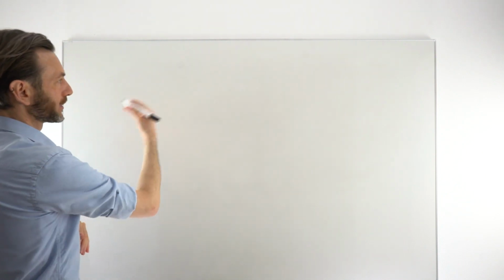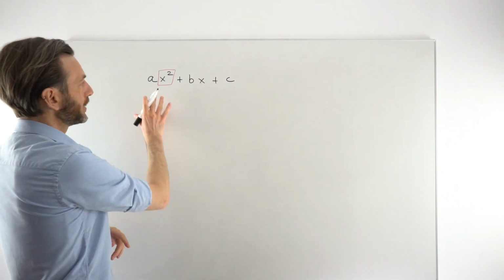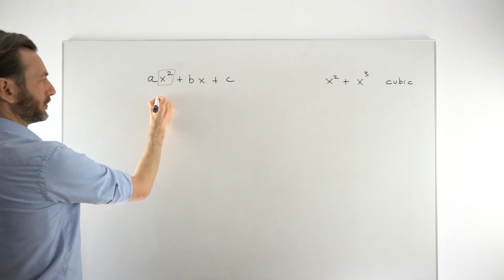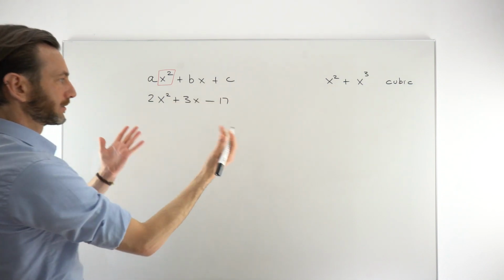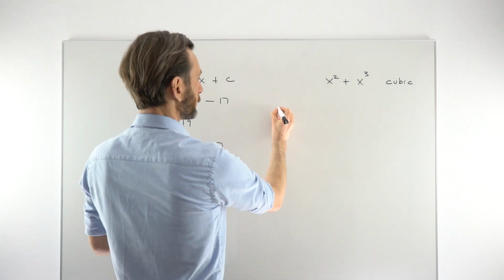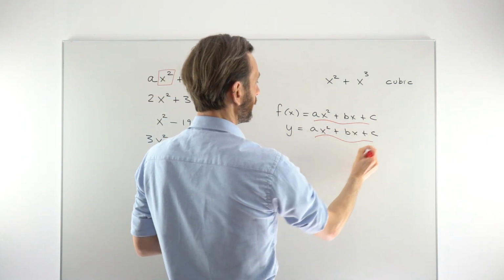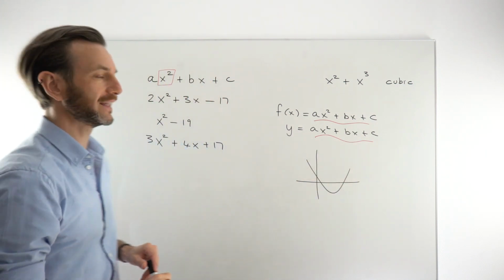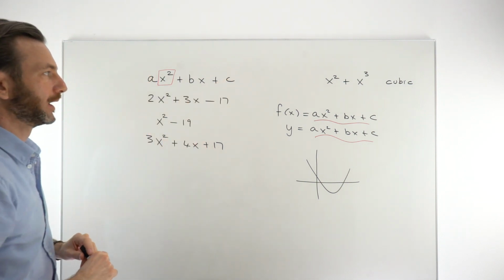Starting Quadratic Functions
In this class students will describe what quadratic functions are and the various forms of quadratic functions.

Gary